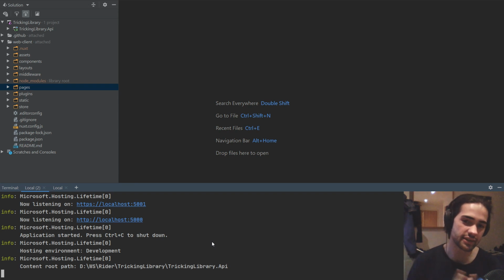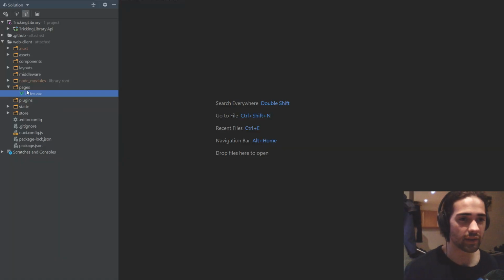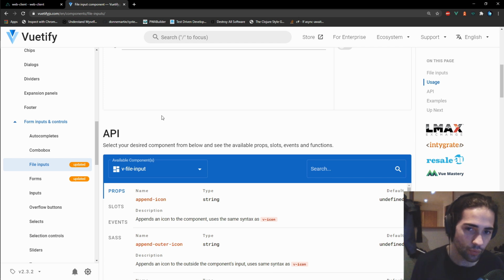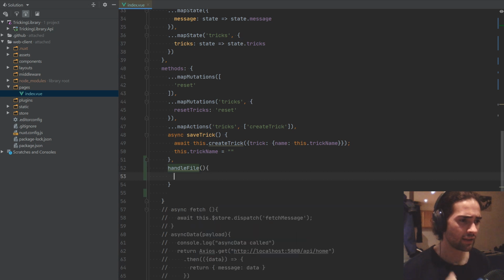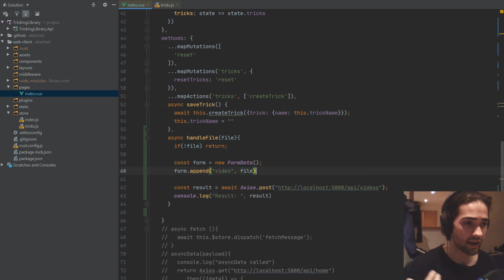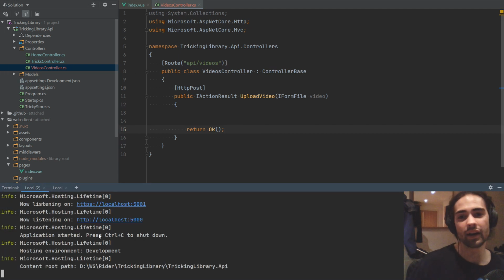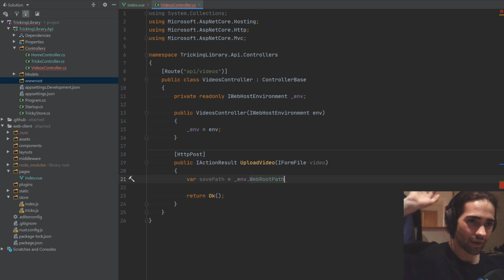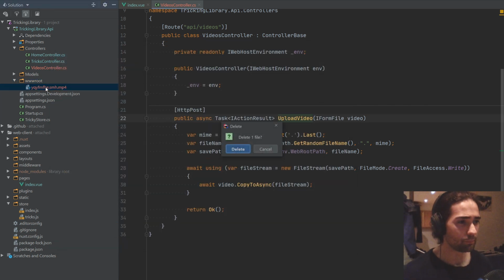ASP.NET Core, Nuxtjs, Vuetify - Video Uploads - Tricking Library Ep4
In this tutorial we learn how to: use the vuetify documentation and upload files from our nuxtjs application to our asp.net core backend.

Rider trial extension:
1. Code: RD5K9-4TXXW-KMV3G-NYWSF-3ZSTP